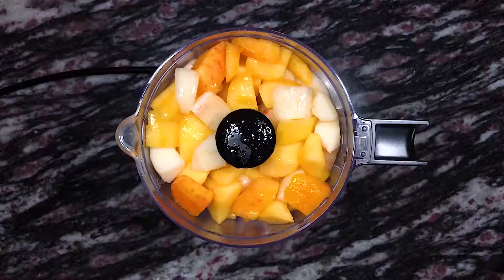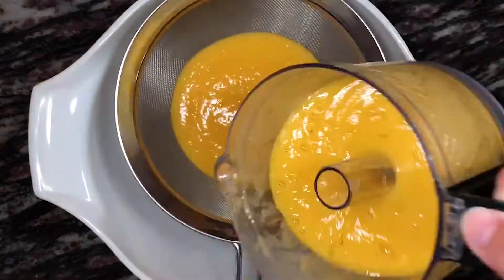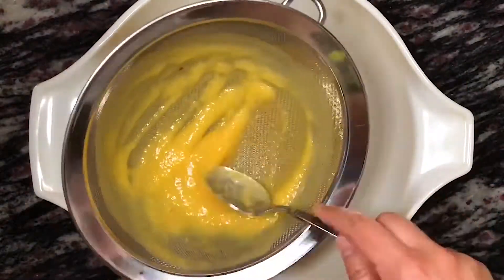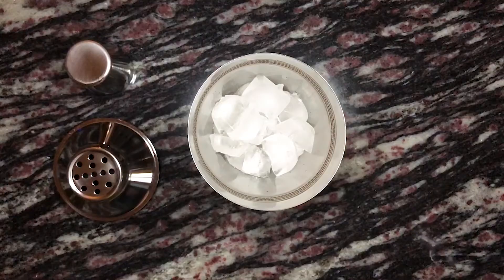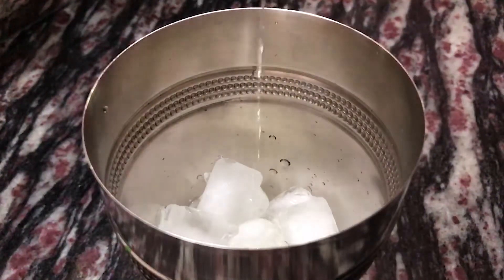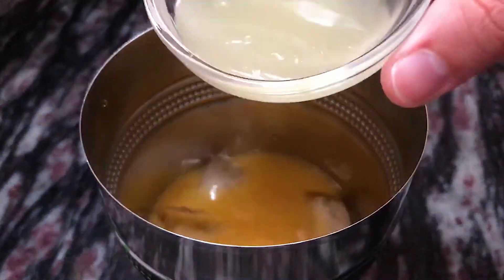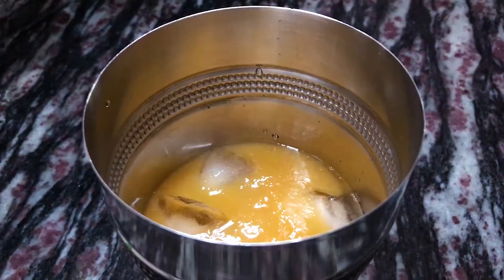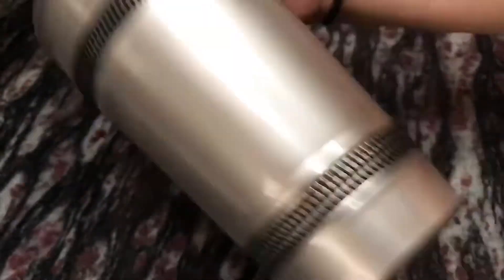Perfect Summer Cocktail!! Nectarine & Limoncello Summer Cocktail | Adventures In Yum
Join me on my newest adventure in yum! I'm making a super delicious Nectarine & Limoncello Summer Cocktail! This drink offers sweetness from nectarine juice and sugar, while also adding the tart flavors of lemon juice and limoncello! This cocktail is not only super refreshing, but it is also perfectly balanced! The hardest part of this cocktail is having only one!

What is your favorite cocktail to enjoy during these hot simmer days?

Click here to check out my Nectarine & Limoncello Summer Cocktail recipe